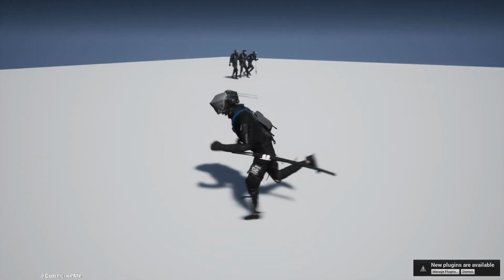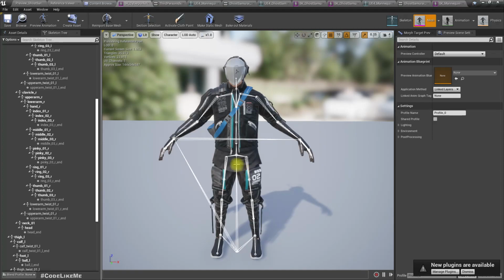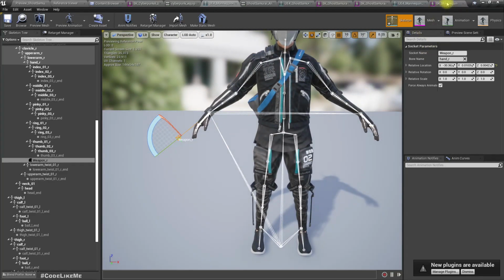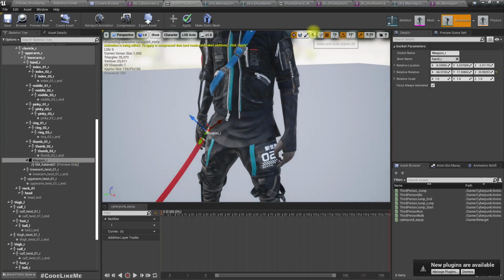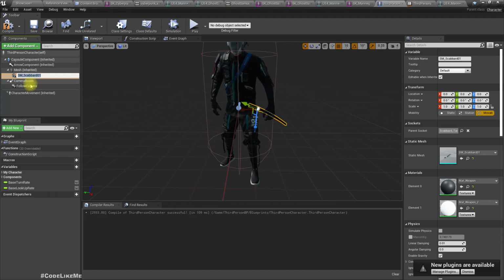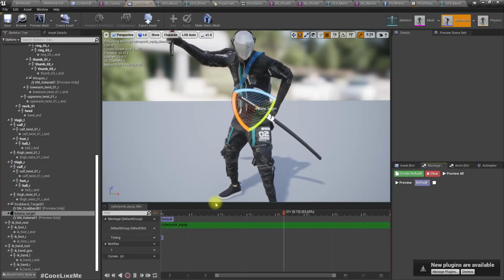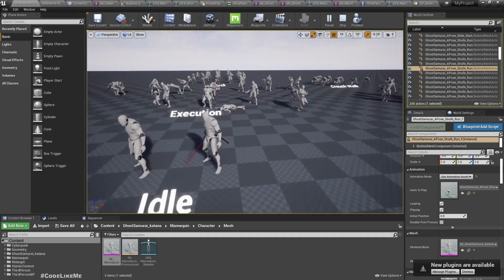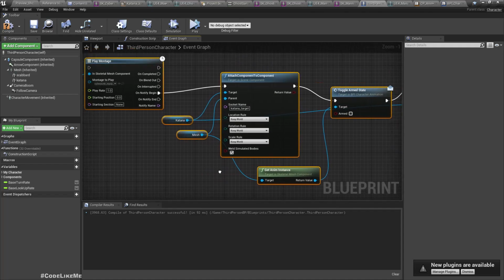Unreal Engine Equip and Sheath Weapon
This is another requested tutorial I got from one of the viewers of the channel.
In this tutorial, I am going to retarget some katana animations from Ghost samurai pack and use it with a cyberpunk type character. So, the cyberpunk character will be able to equip and sheath the katana/weapon and when the weapon is in hand, the character will use a different movement blendspace for locomotion.